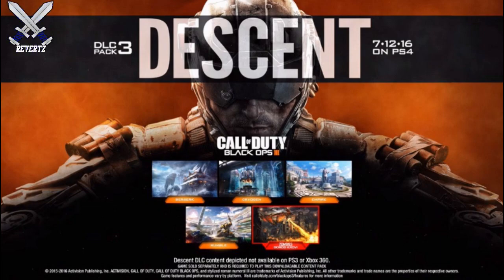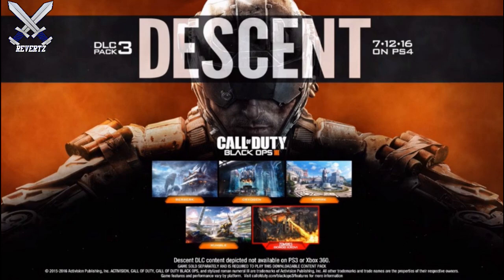Black Ops 3 DLC 3 "Decent" Multipalyer Maps - Berserk, Cryogen, Empire, Rumble (DLC #3 Decent Info)